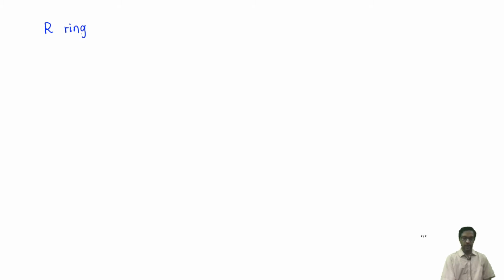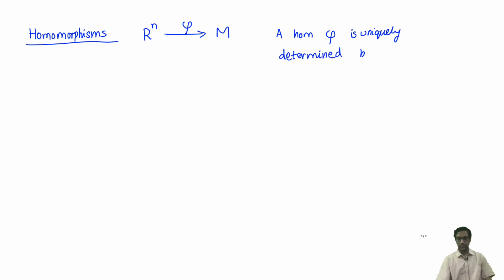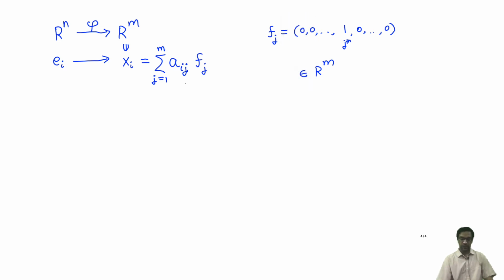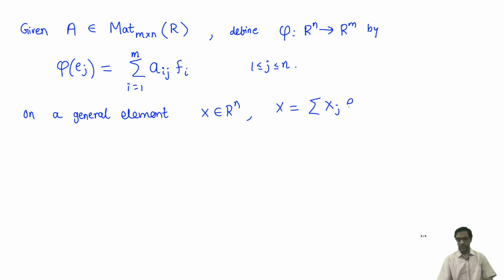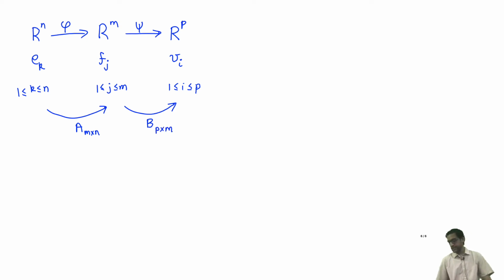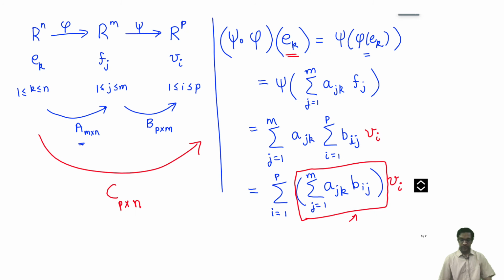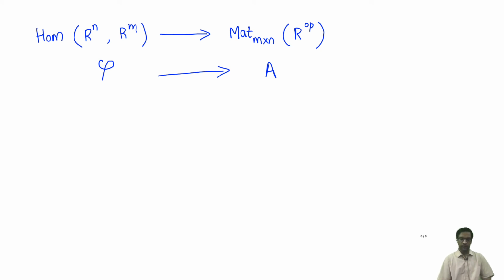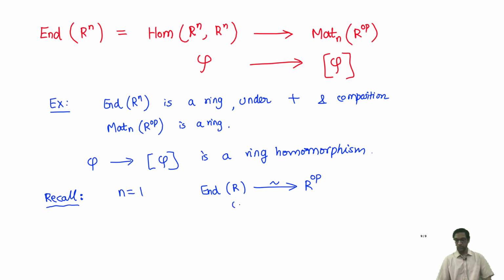Free Modules (finitely generated)